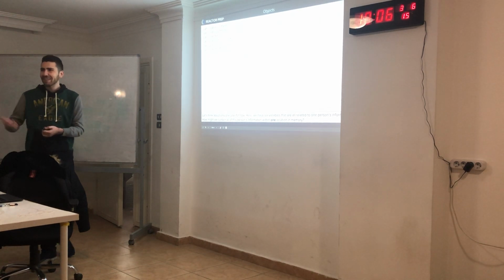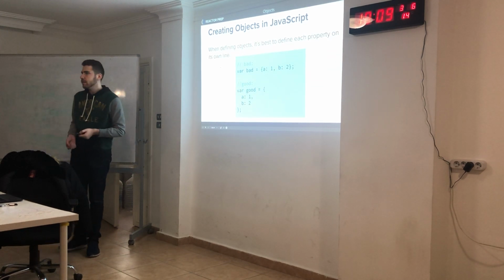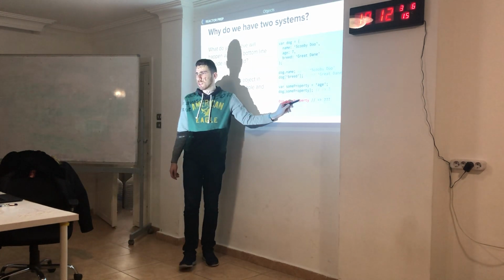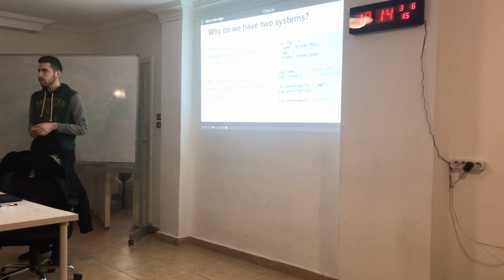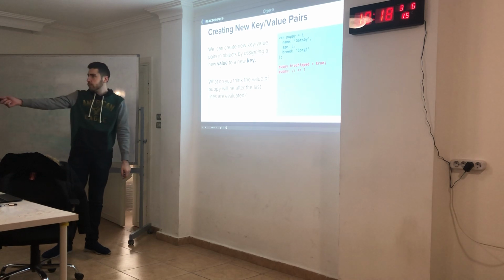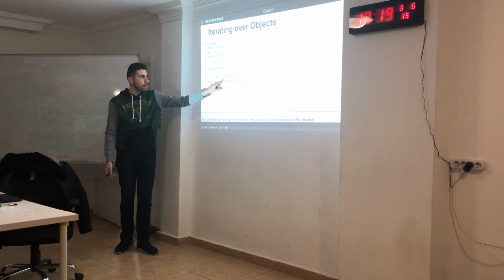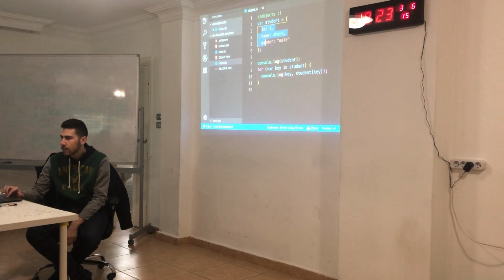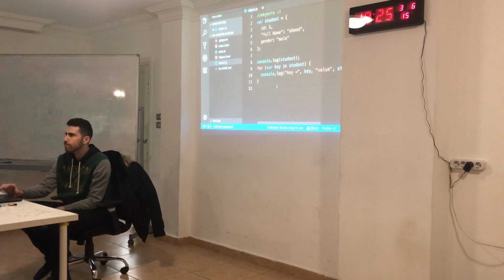Introduction to Objects